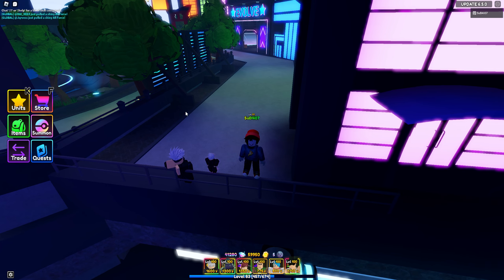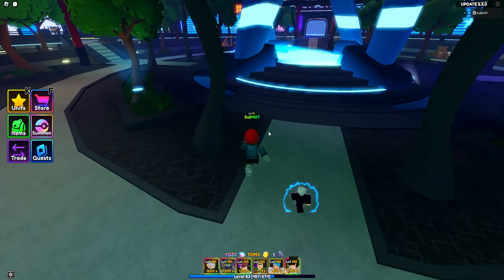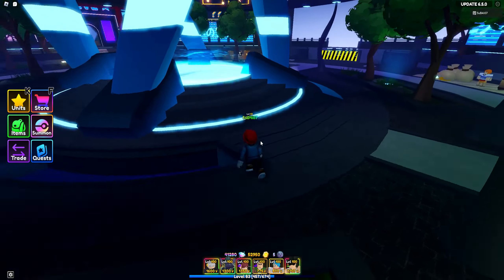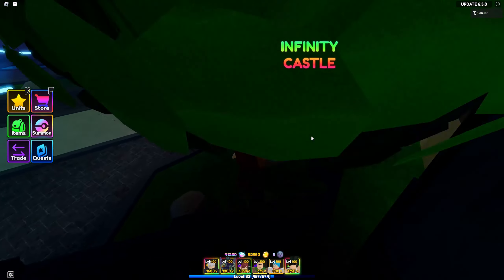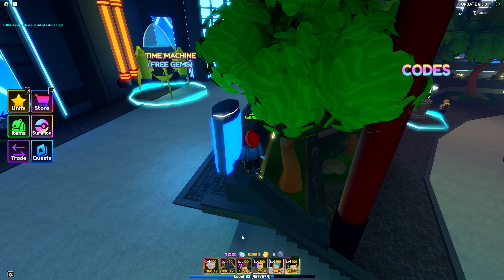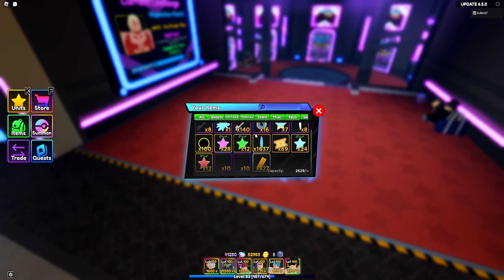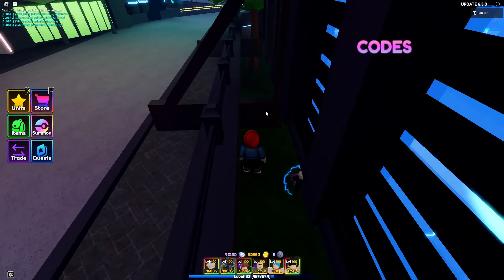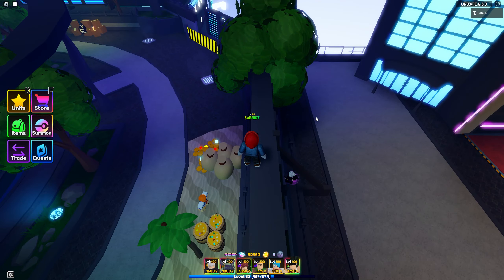How to Prepare for Anime Adventures Halloween Update 7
Anime Adventures Halloween  Update 7 could happen any day now. Are you prepared for the new update? Update 7 will see the removal of limited mythic kento and possible more. In this video, I go over what I would do to prepare for Anime Adventures Update 7 and what I think you all should be grinding. Do you agree?

Song title: O.R.B.
Artists: A.L.I.S.O.N
Courtesy of Riot Games

Song title: Sentinel
Artists: A.L.I.S.O.N